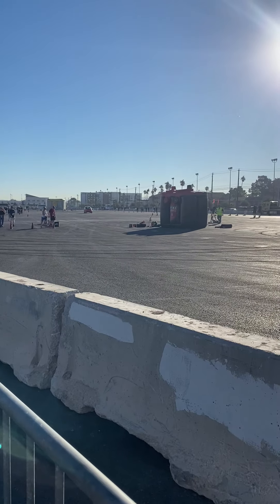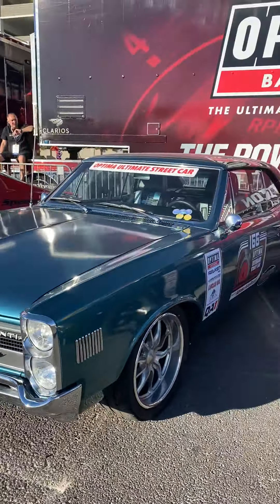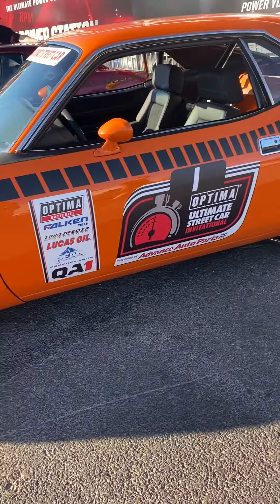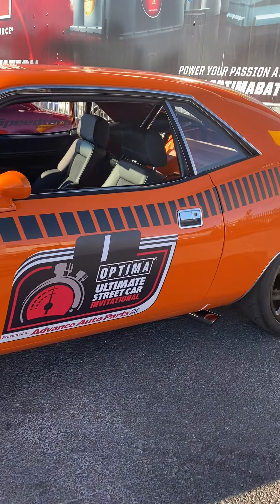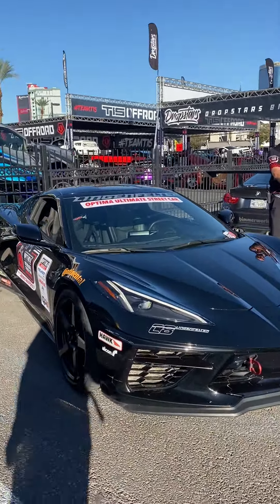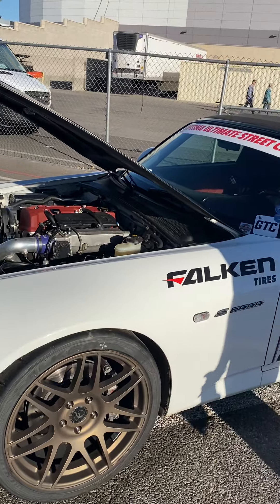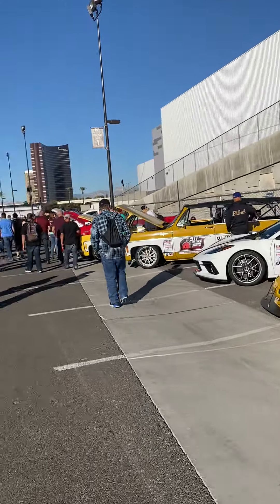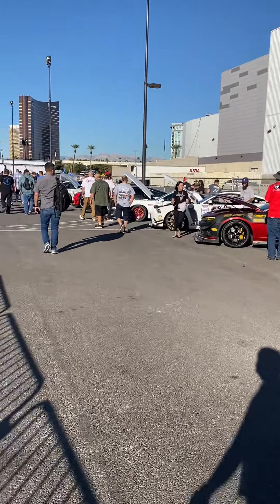sema2021 Optima Challenge